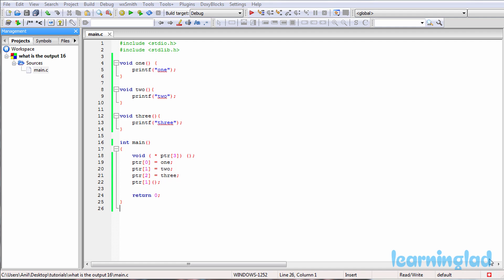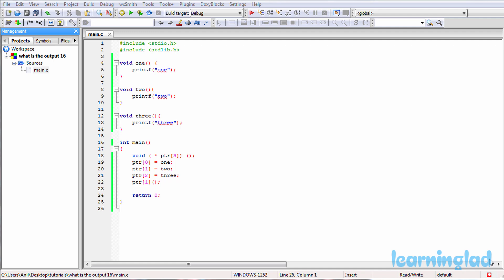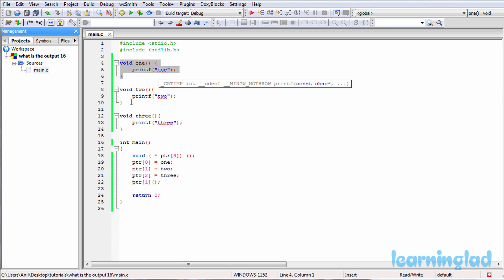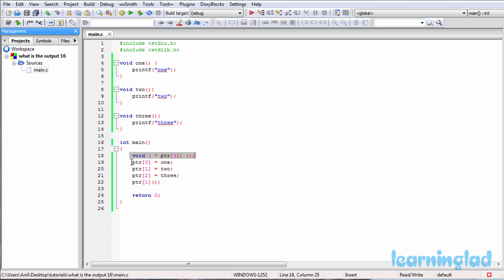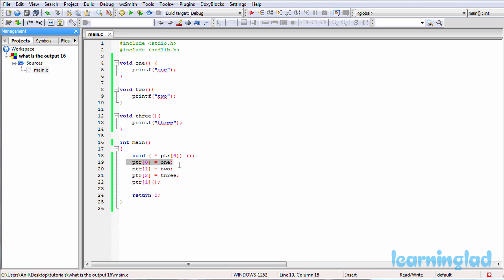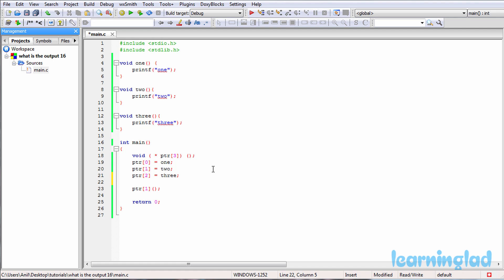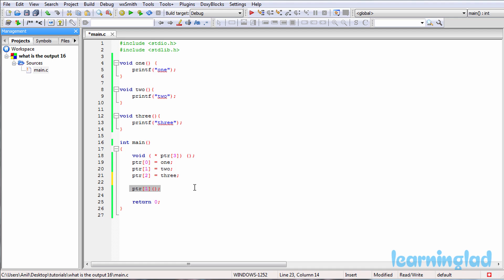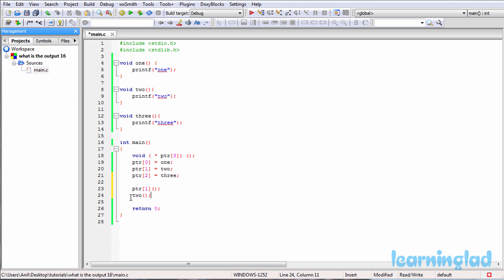What is the Output | C Language Interview Questions and Answers for Freshers